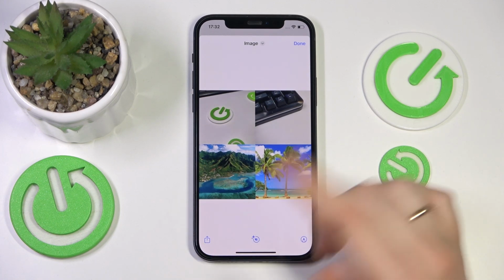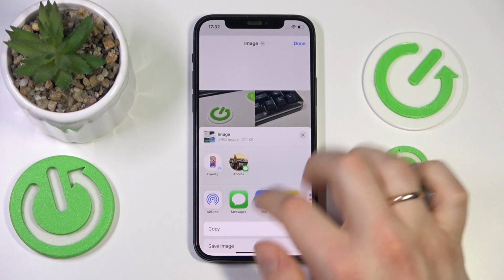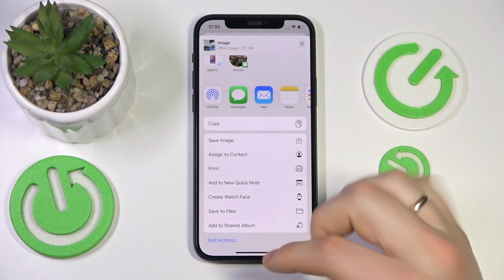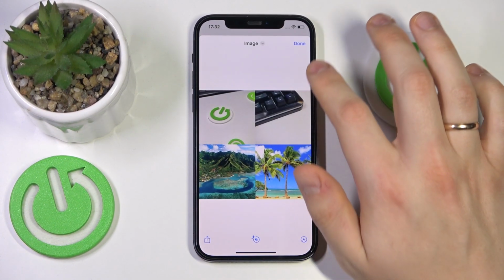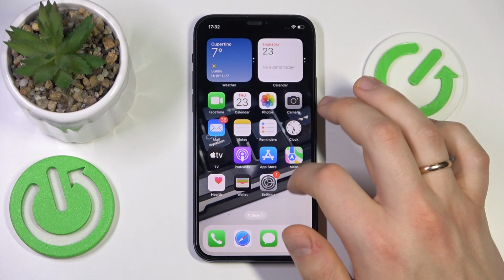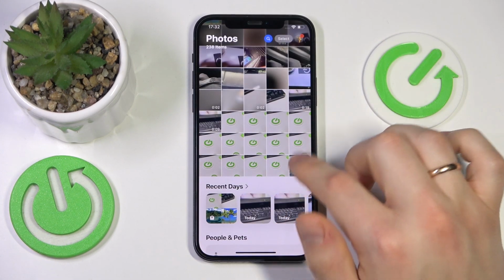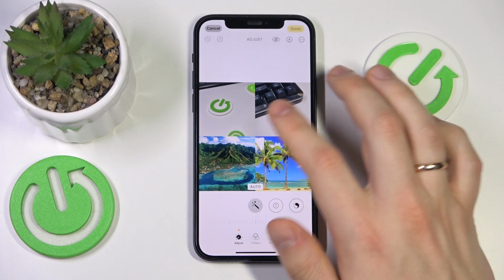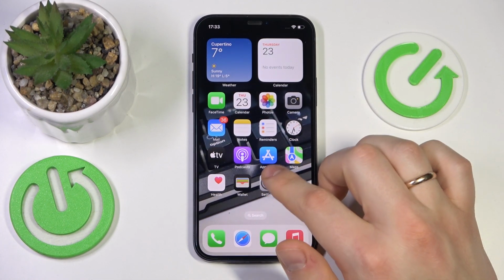iPhone 16E 2025 - How to Make a Collage on iPhone? | Photo Collage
Hi! Making a collage on your iPhone 16E 2025 lets you combine photos creatively. This guide will show you how to create a photo collage easily. Share your memories with these steps!

How to make a collage on iPhone 16E 2025?
How to create a photo collage on iPhone 16E 2025?
Can you make a collage on iPhone 16E 2025?